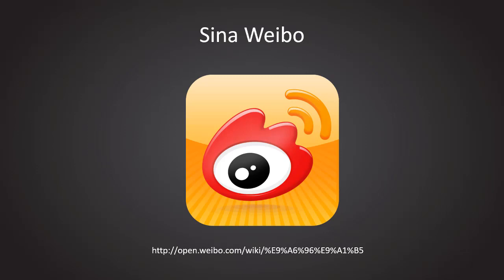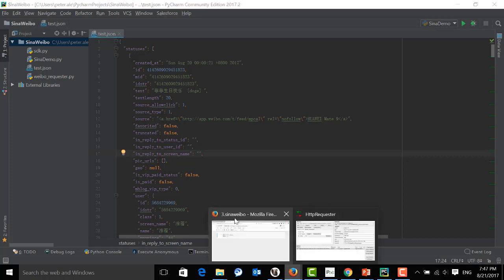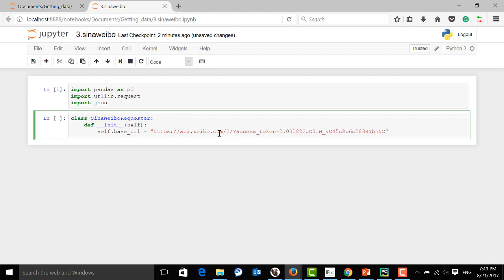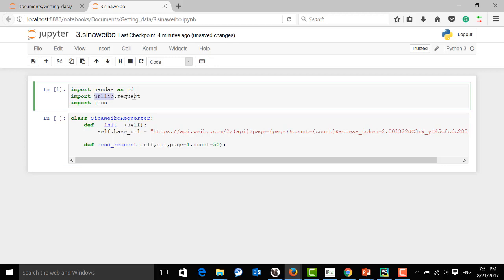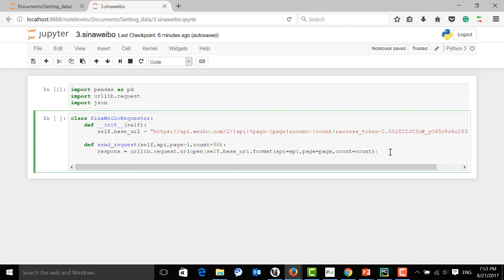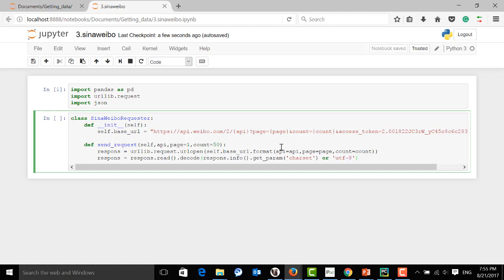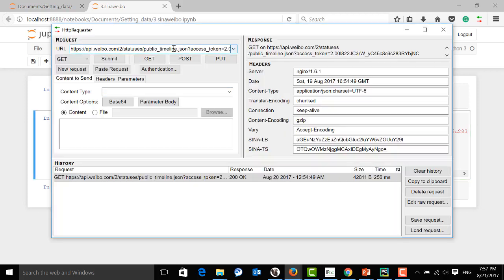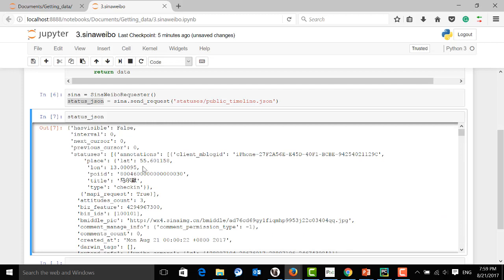10.getting_data_sinaweibo_request_class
getting data from Sina weibo with python